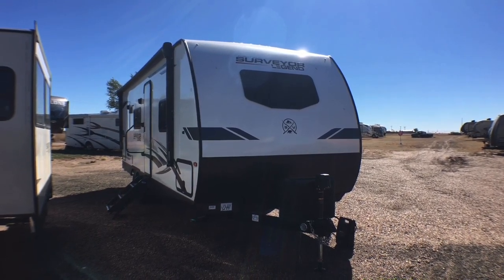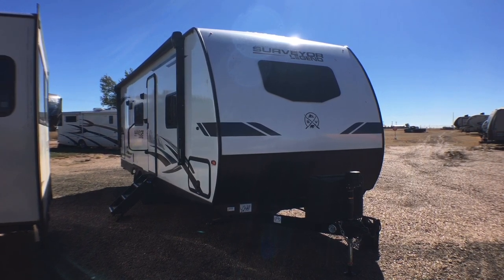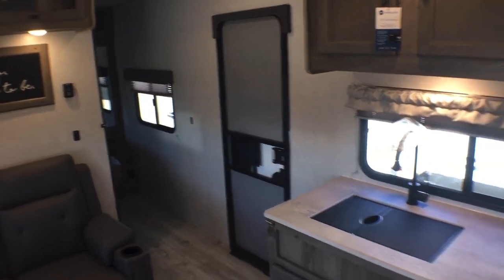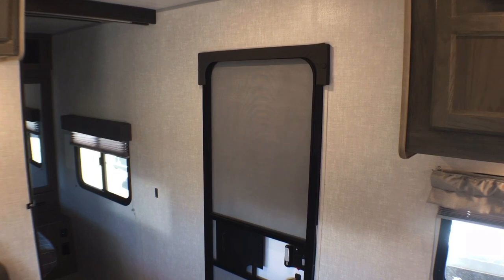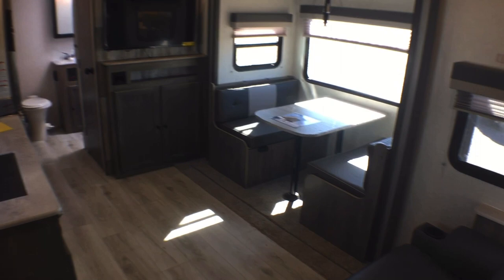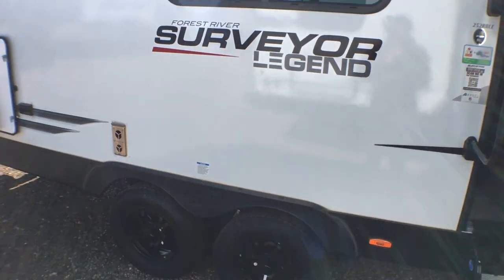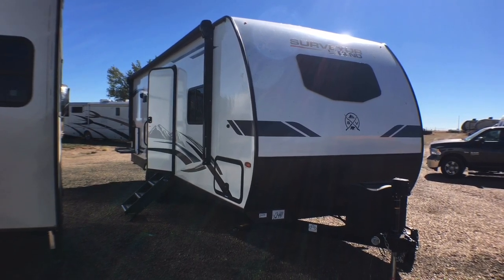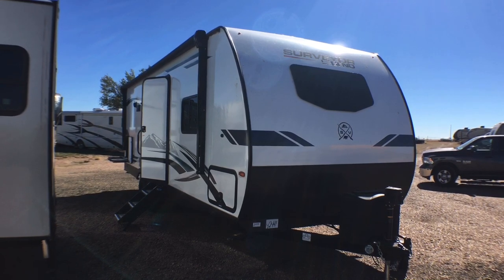2022 Forest River Surveyor Legend 252RBLE Rear Bathroom Travel Trailer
Full walk through of the 2022 Forest River Surveyor Legend 252RBLE Rear Bathroom Travel Trailer . Feel free to post any questions about this particular unit down in the comments below.